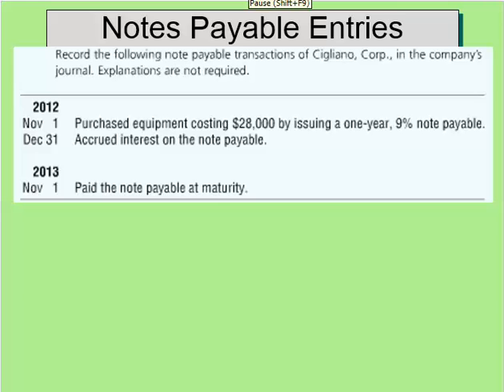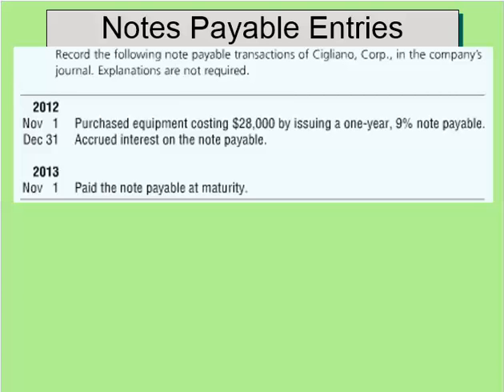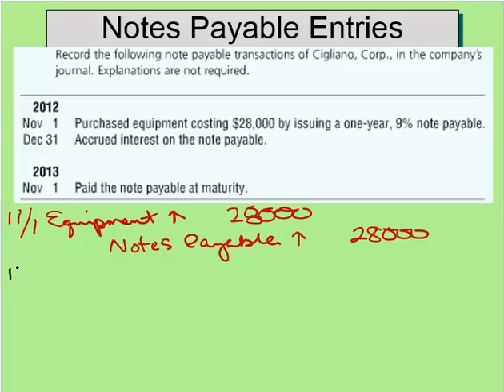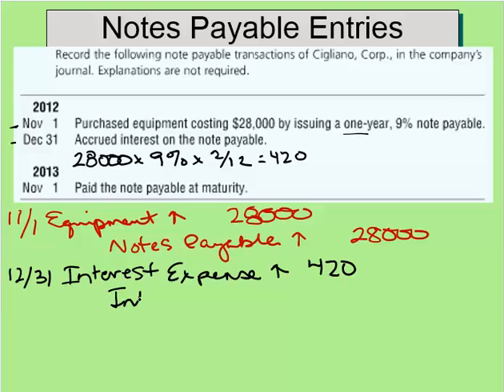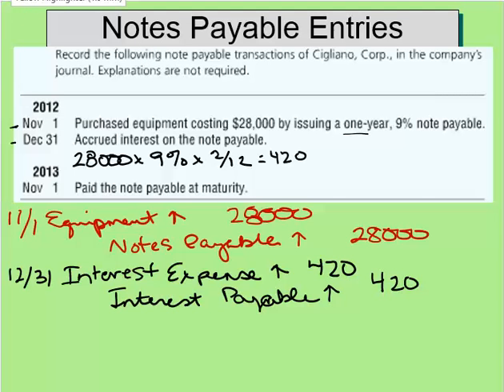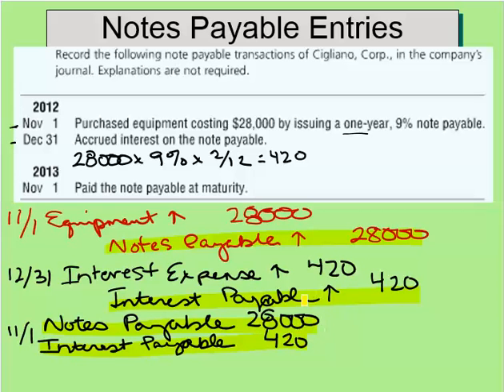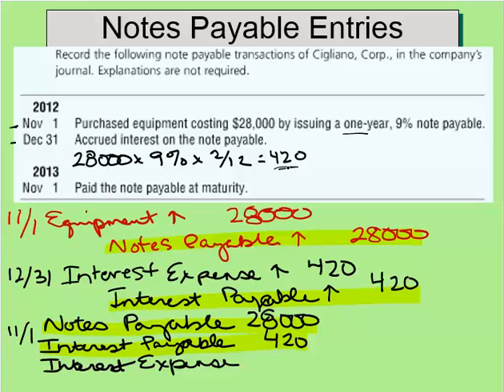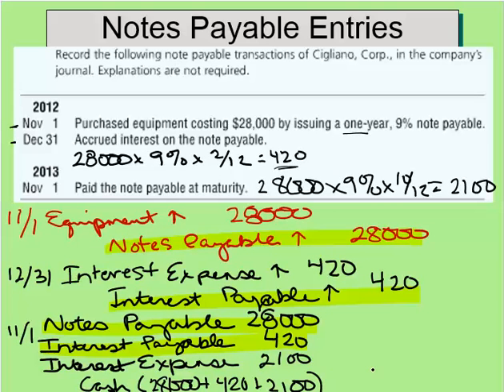Notes Payable Journal Entries Example